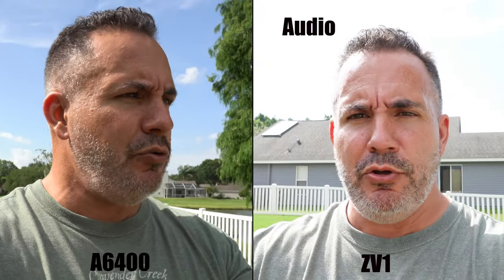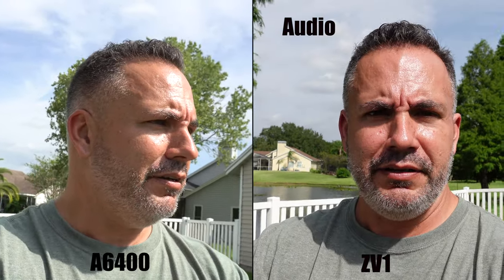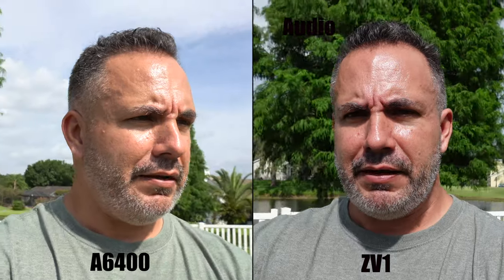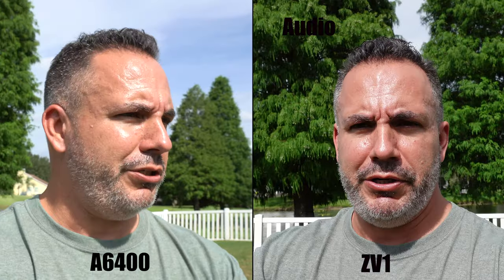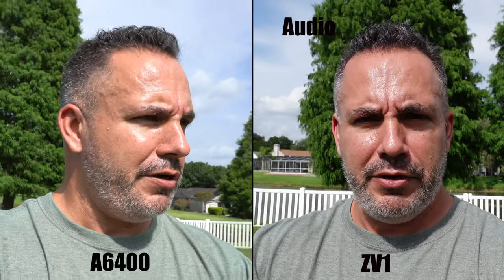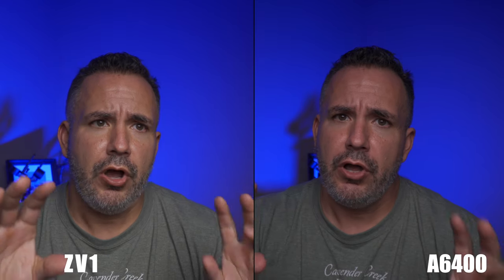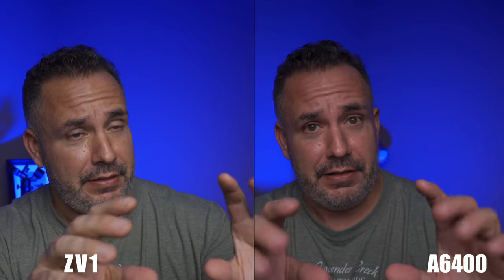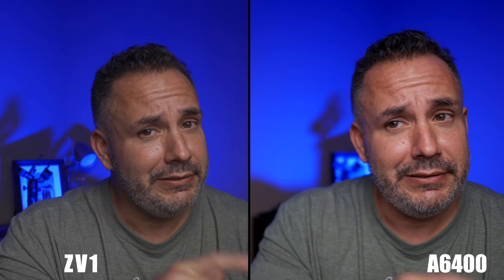Sony ZV-1 vs Sony a6400 | Best Camera for YouTube?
Head to head battle between 2 very popular YouTube cameras. In this video I compare the Sony ZV-1 against the Sony a6400 for use as a YouTube content camera. Both of these cameras are similarly priced, but offer some very distinct differences. Which camera is right for you?